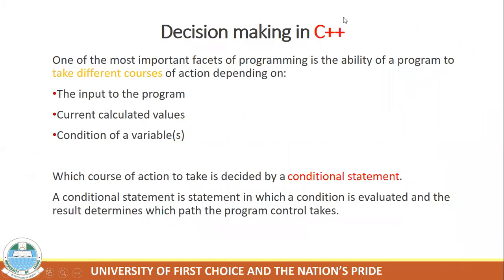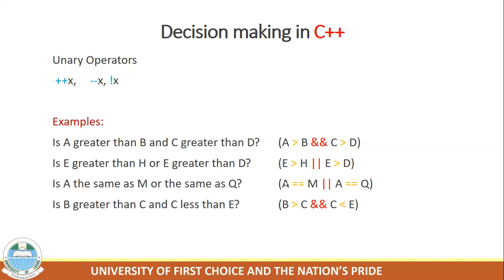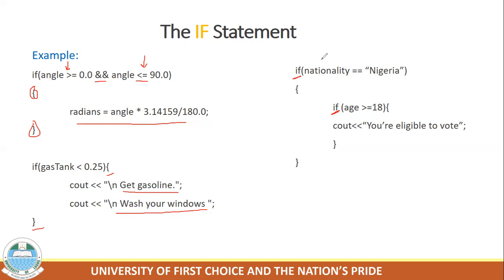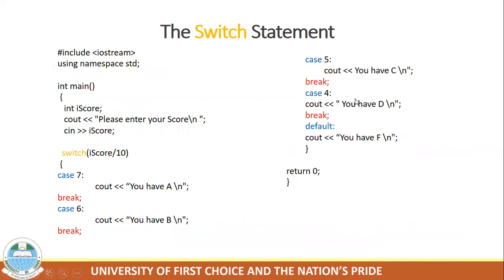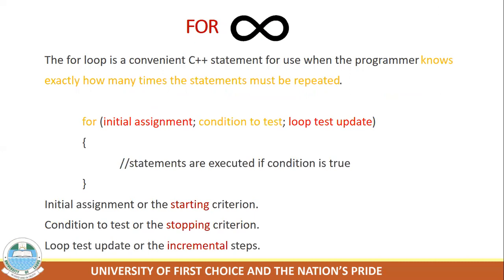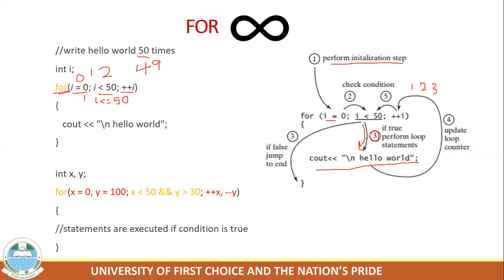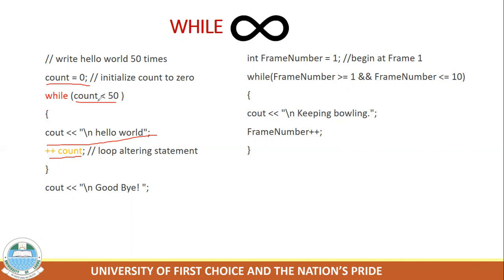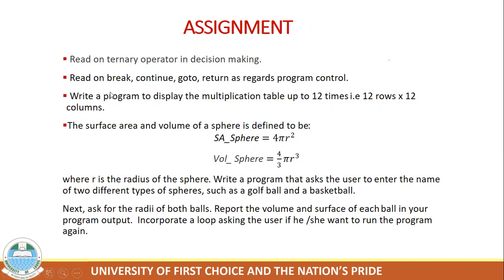Decision making and Iteration in C /C++ - Adenola Adeniyi